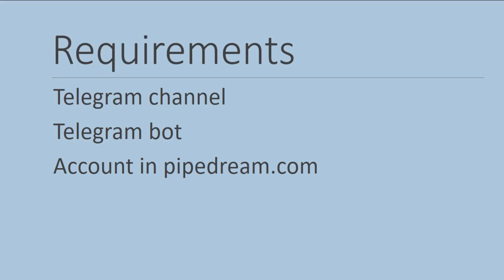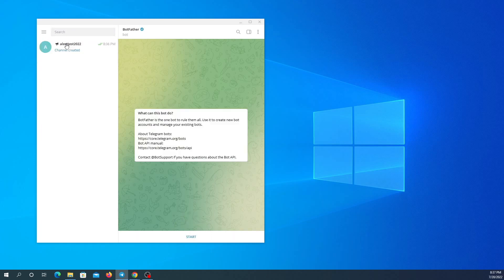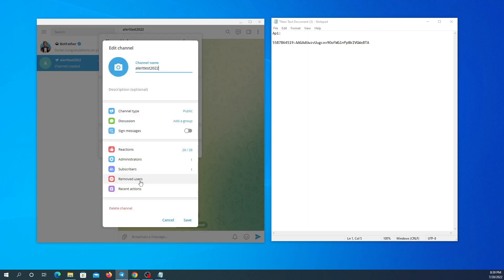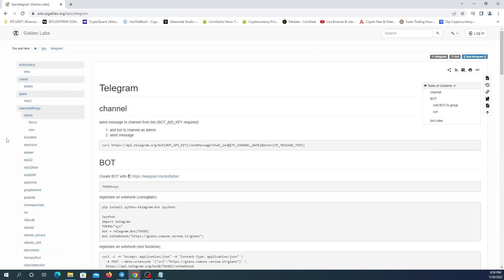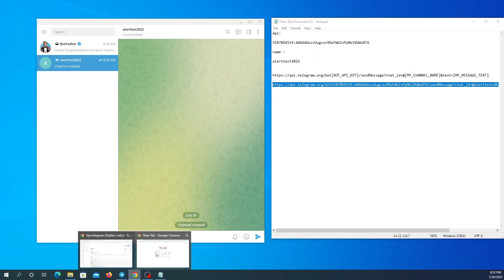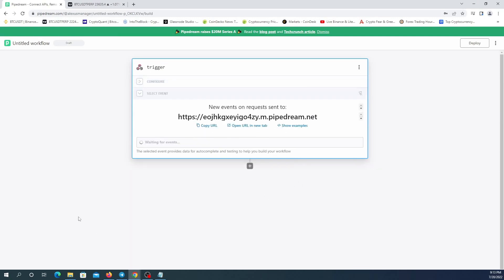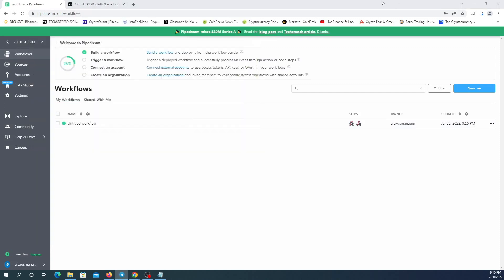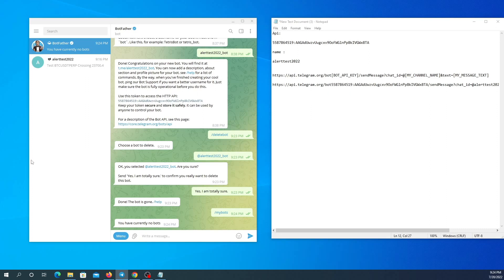How to Send Alerts from Tradingview to Telegram (Free - Easy - No Delay - Safe!You Use Your Own Bot)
A simple new way for sending alerts from tradingview to telegram channel or telegram group  without any coding knowledge by using webhook

There are many ways for sending alerts from tradingview to telegram but they have delays, they are not safe and they are not free

I will teach you a way which:
1. Is completely free and easy
2. Is without any delay and sends the alerts very quickly
3. Is safe because you use your own bot that you create

Pay Attention: Keep in mind that you need to have a plan in Tradingview, pro, pro+ or premium for using webhooks.

Thank you for watchig!